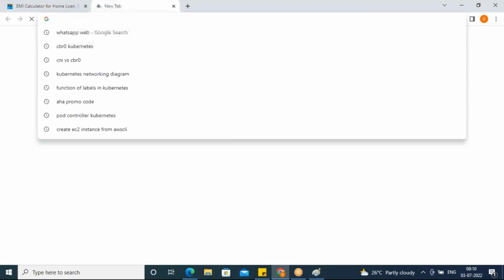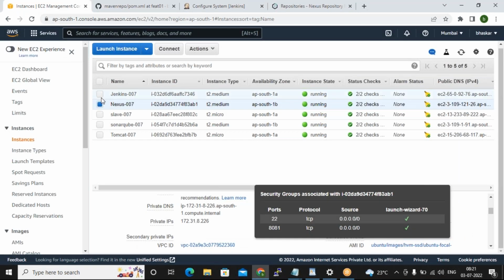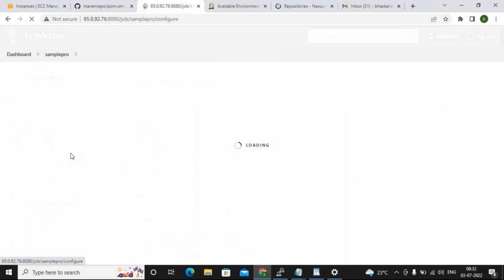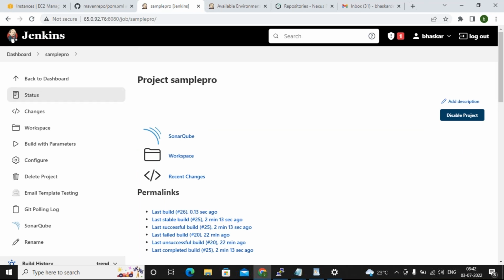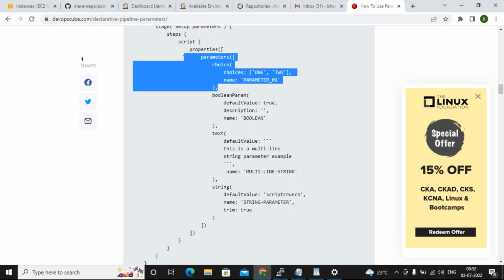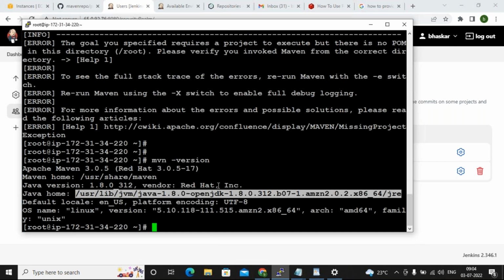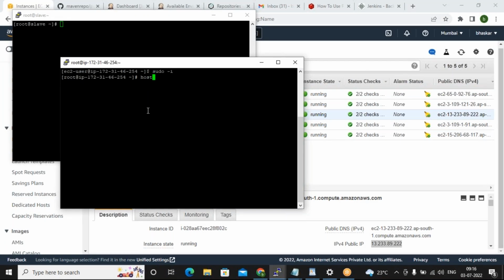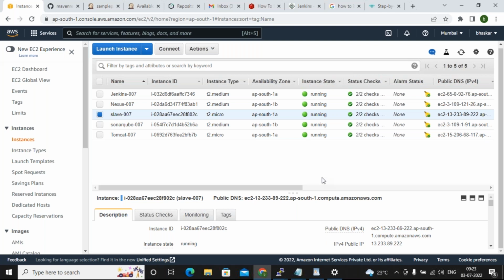Jenkins real time problems | Jenkins realtime tasks | Jenkins real time videos | Jenkins pipeline